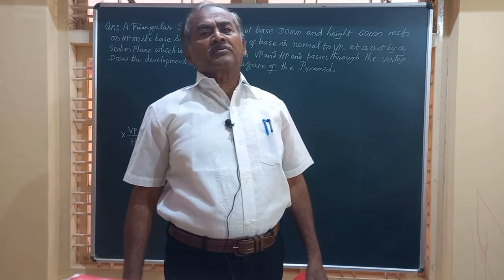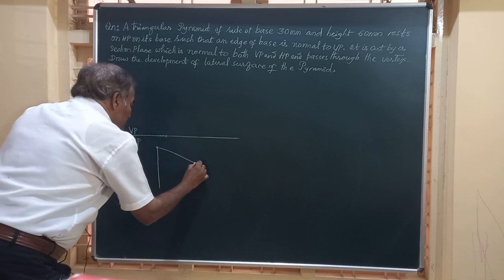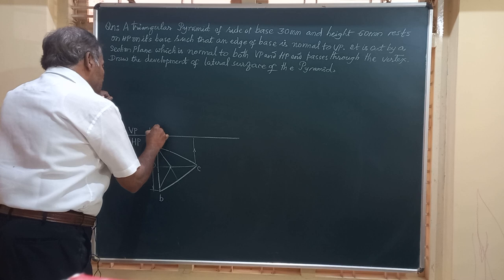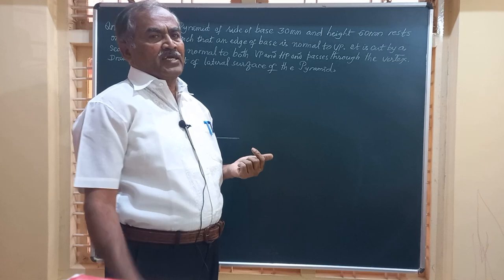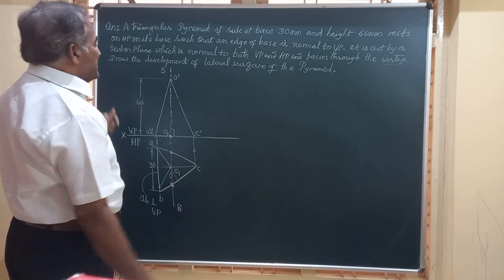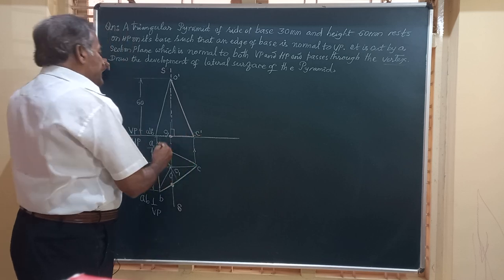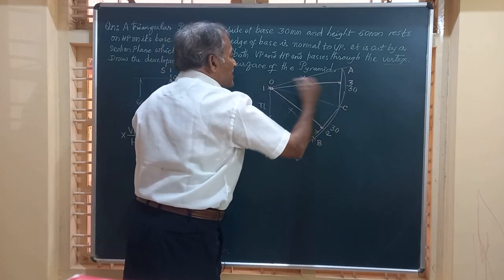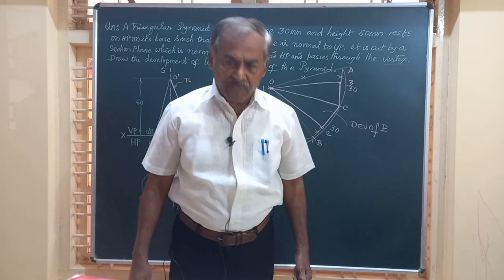Development of Triangular Pyramid--6 (video no 231)